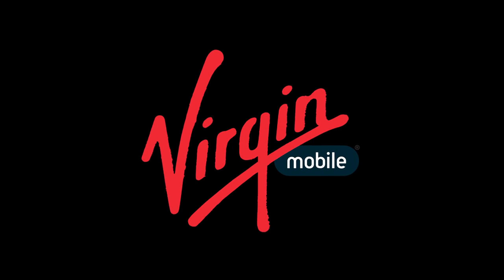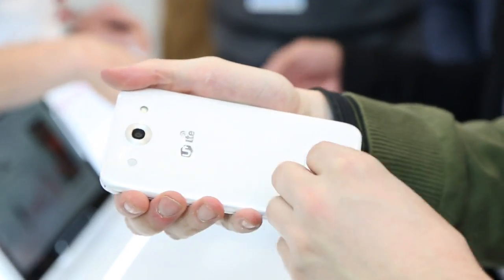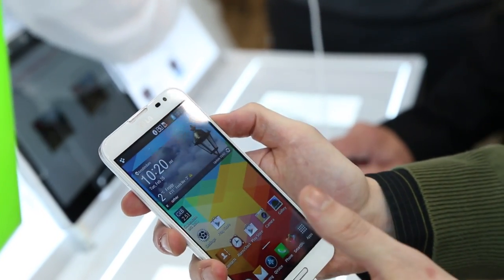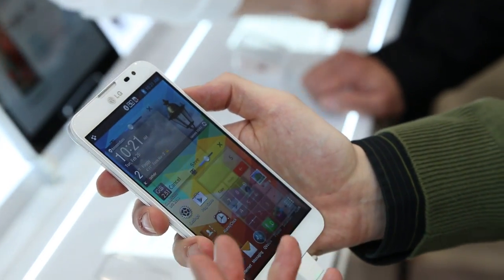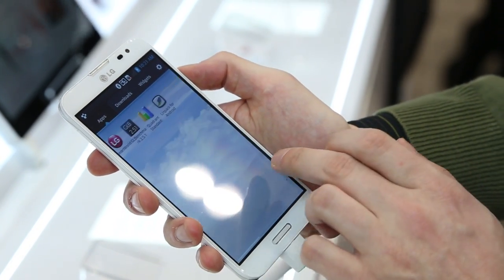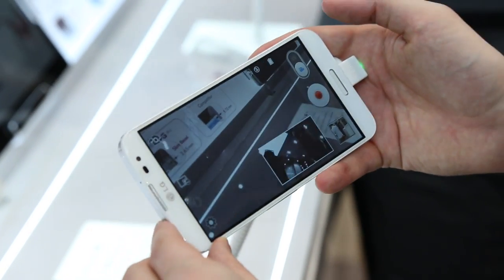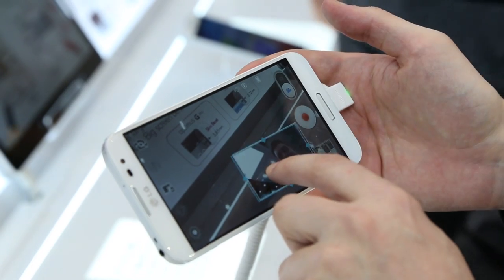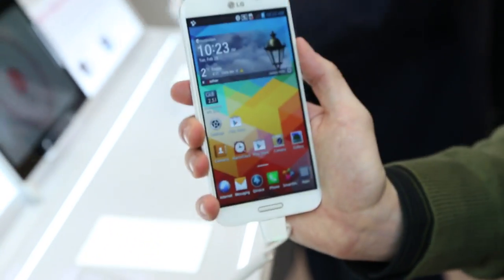LG Optimus G Pro hands on: New dual-camera mode and Qslide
We try out LG's new Galaxy Note 2 competitor, the Optimus G Pro. Here are a couple of its unique features.